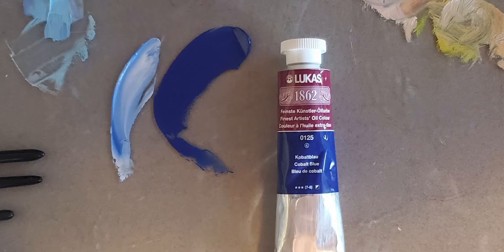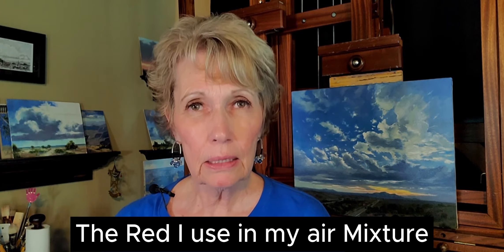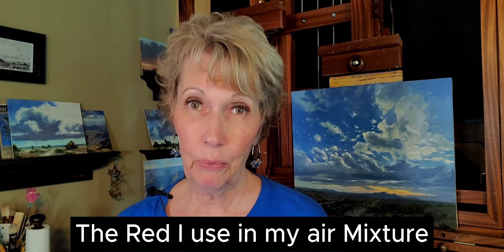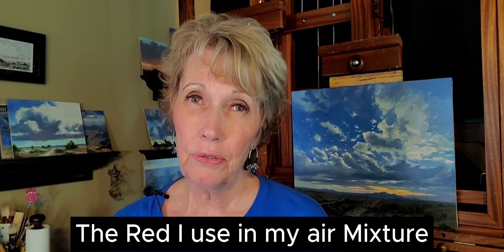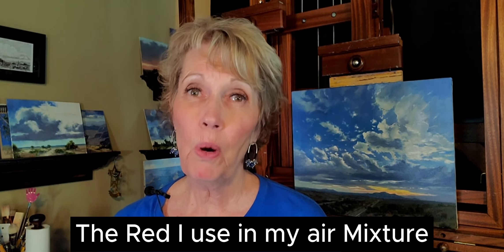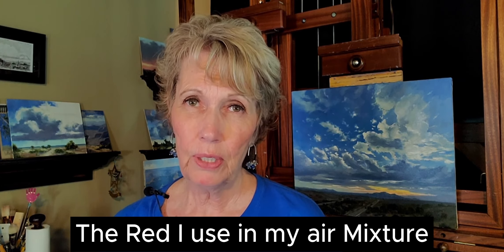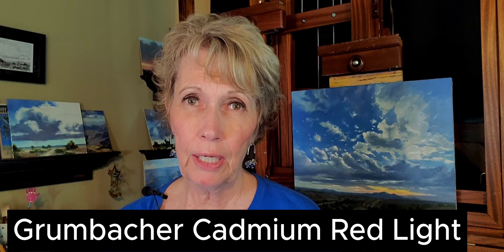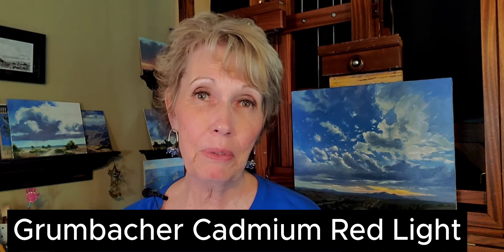A Look At Cobalt Blue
The Beautiful Color Blue! A discussion about Cobalt Blue, the price of paints and other alternatives brands that you can consider.
Read the blog about Blues in Clouds and silver Lining

Get my free outline on "Top Five Key Elements to Remember when Painting a Skyscape”